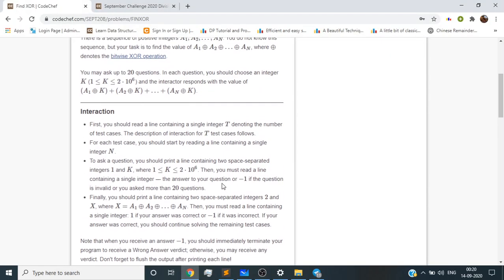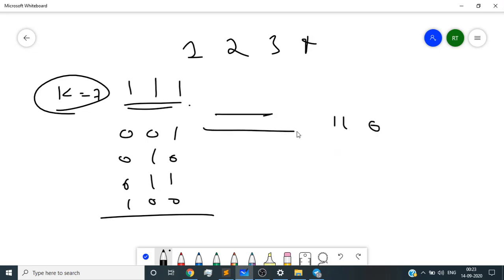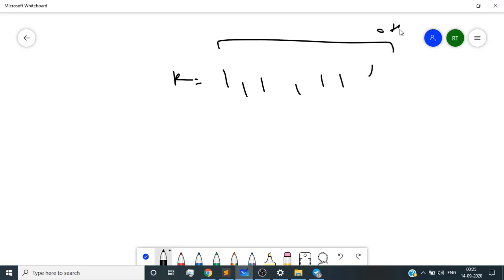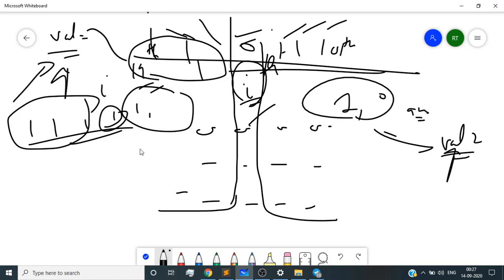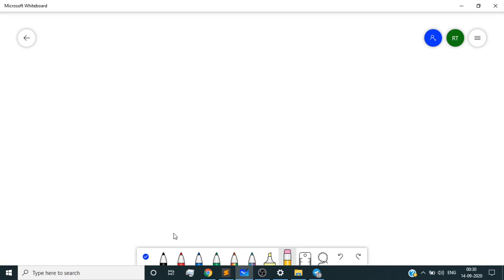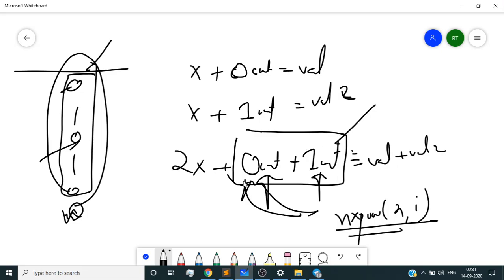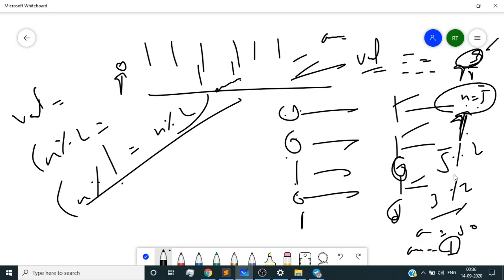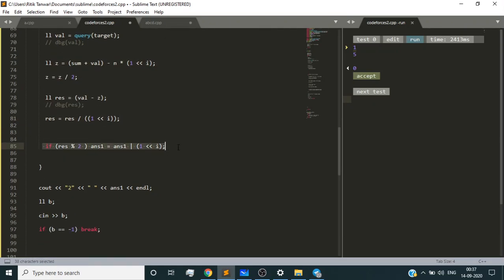Find XOR || Sep Long Challenge 2020 || CodeChef